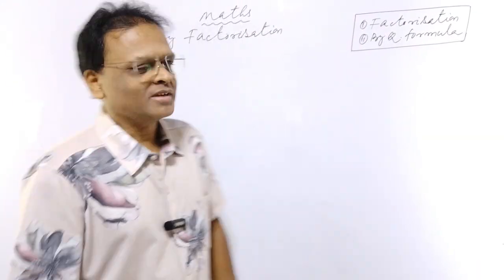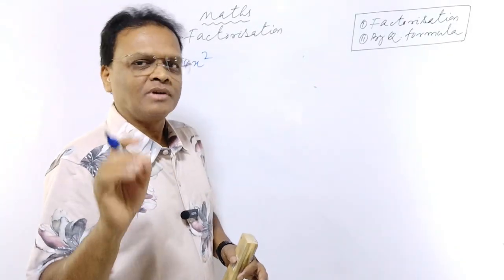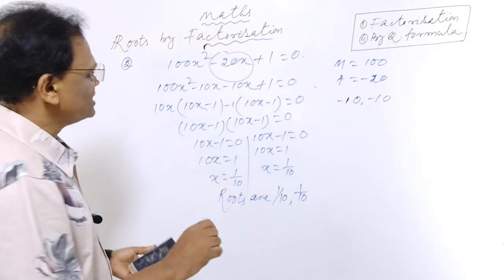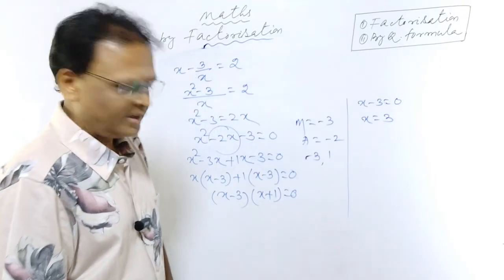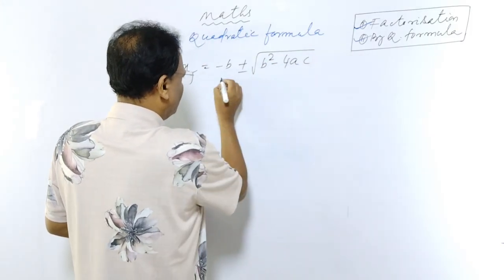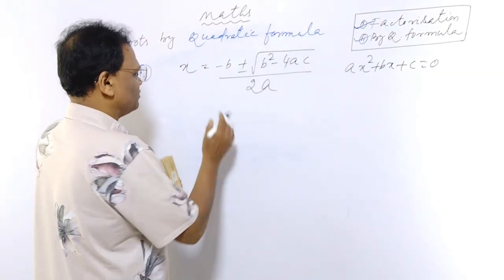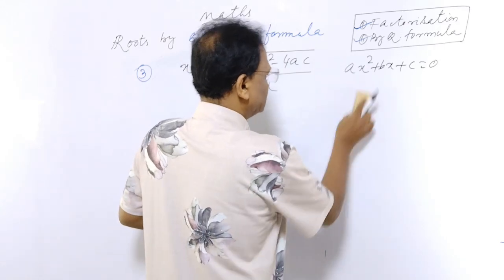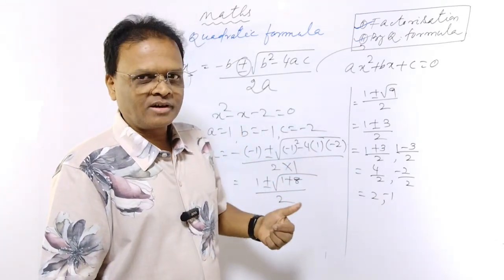Class - X Maths | CBSE/SSC | Roots of Quadratic Equations | By Kalicharan Sir